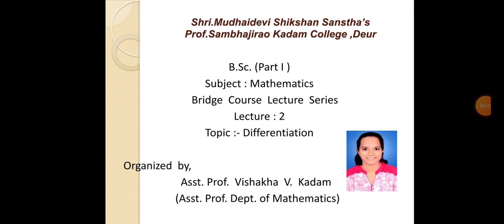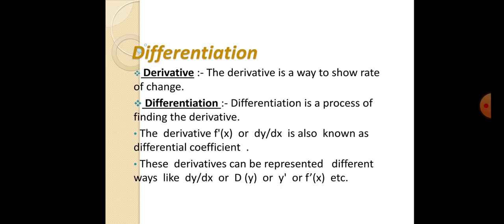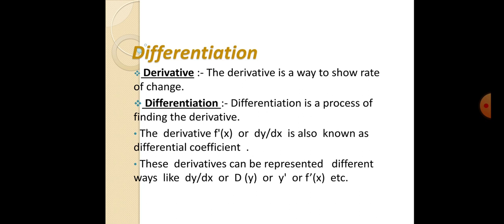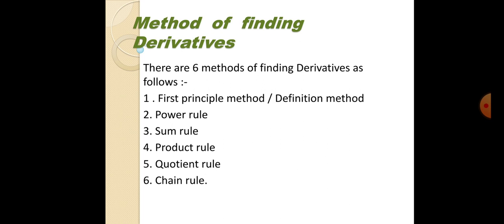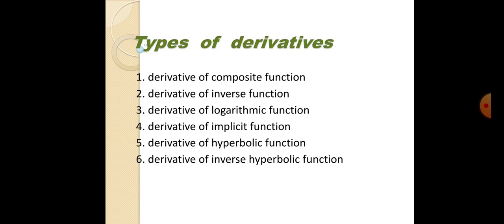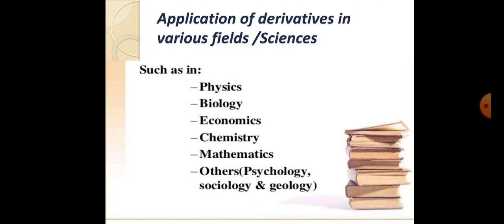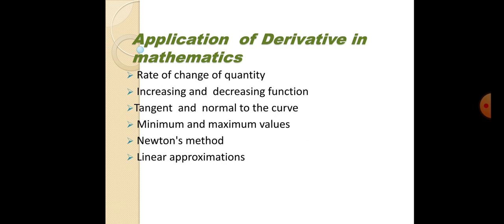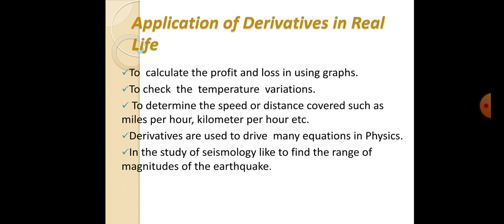Mathematics Bridge Course: Part 2 (Introduction to Differentiation)